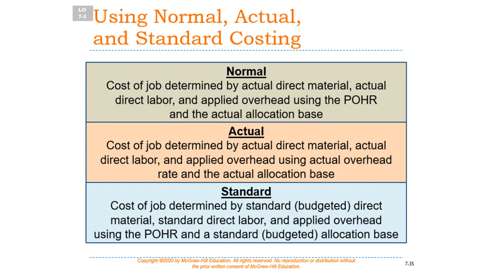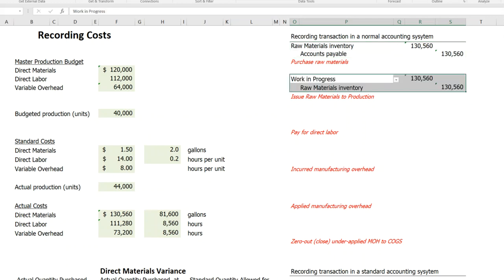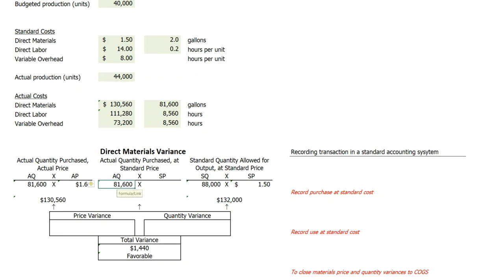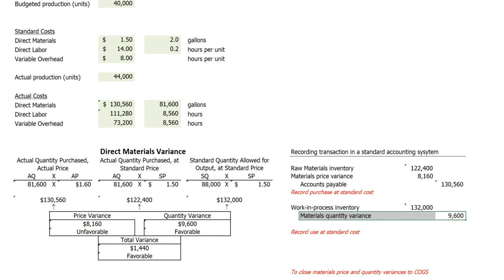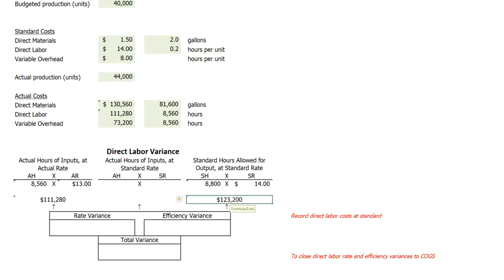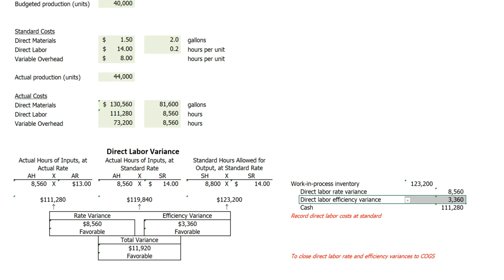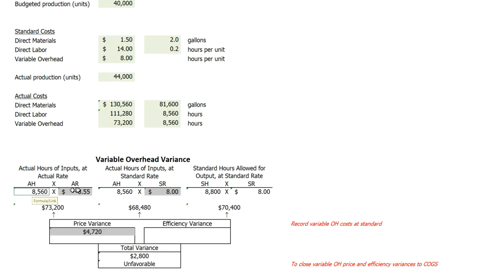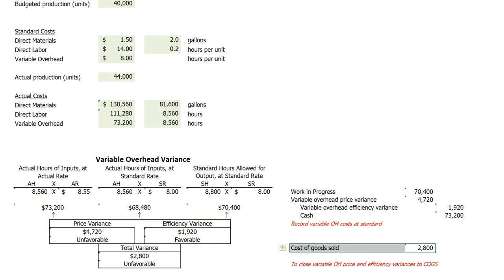ACCT364 - Journal Entries for a Standard Cost System